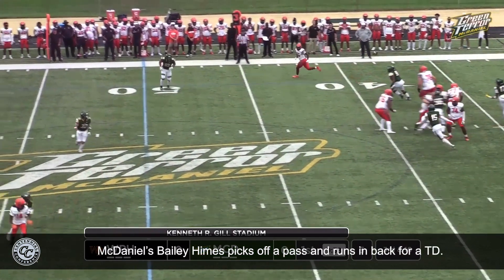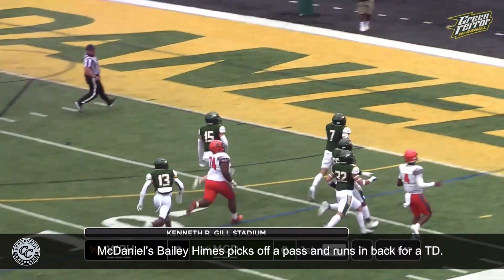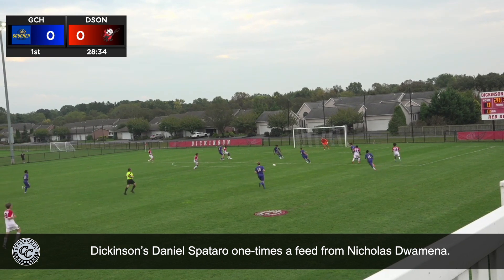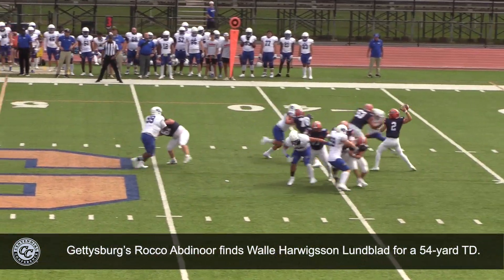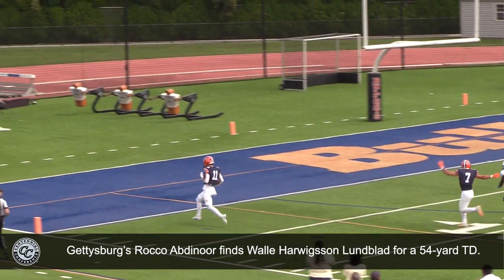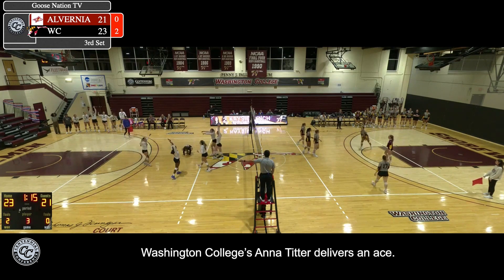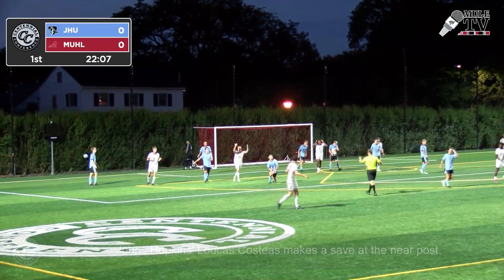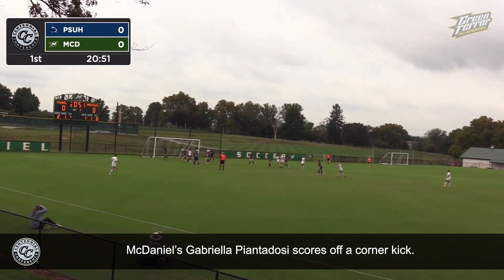CCTopPlays: Sept. 16-22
Watch highlights from around the CentConf for the week of Sept. 16-22, 2024!